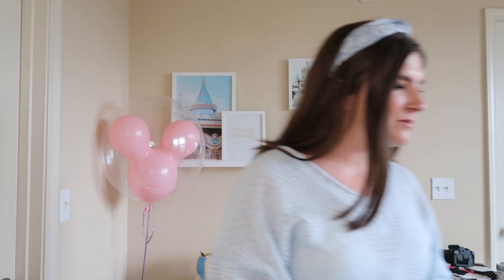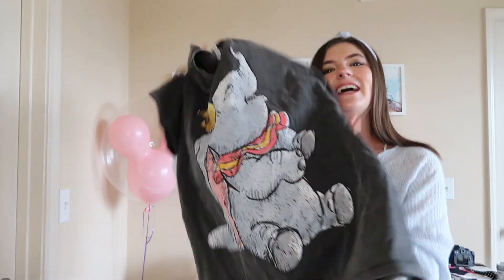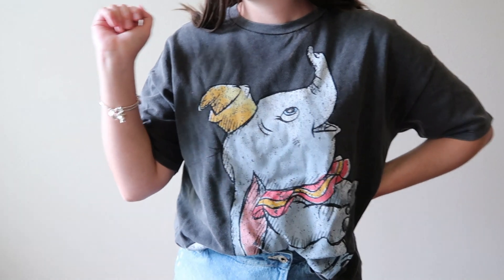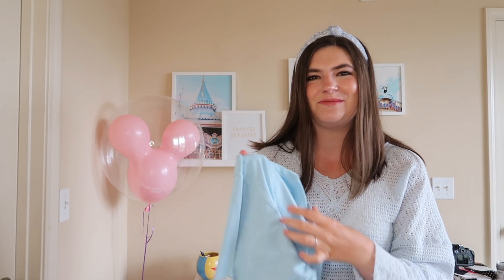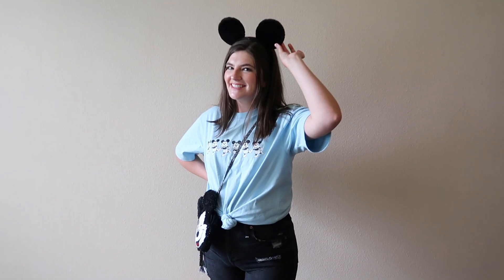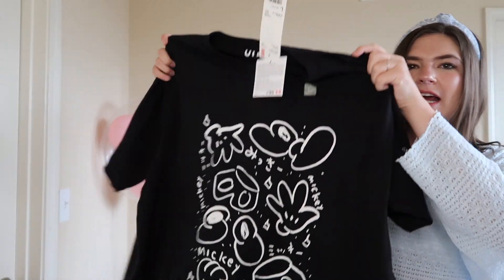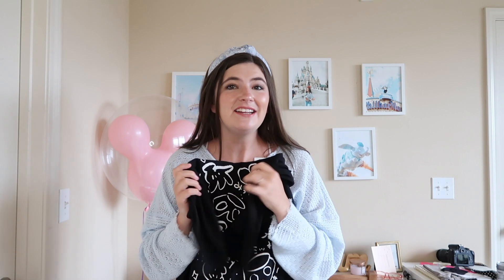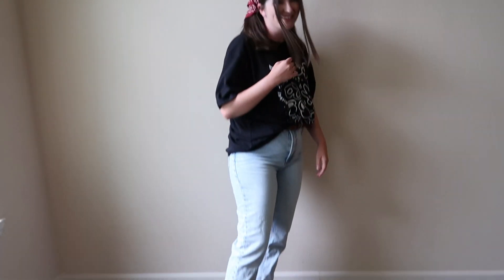Styling 3 Trendy Tees From Disney Springs (ZARA & UNIQLO) For the Disney Parks // MY DISNEY STYLE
Keeping Disney trendy once again with another style video! This time I'm styling some fun pieces from stores within Disney Springs. See how I dress these t-shirts from Zara and Uniqlo, and let me know which is your favorite!

Don't forget the parks are reopening soon, and I'll have all the videos you need for getting ready!!

Have a sunshiny day!!
-SG